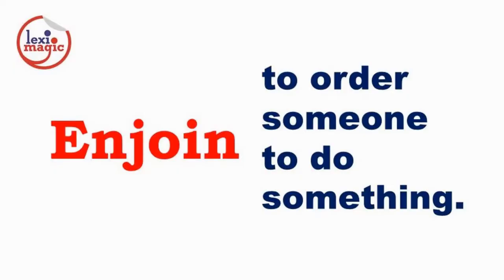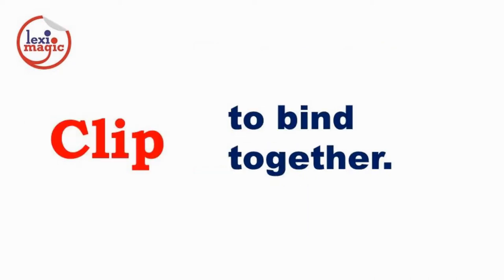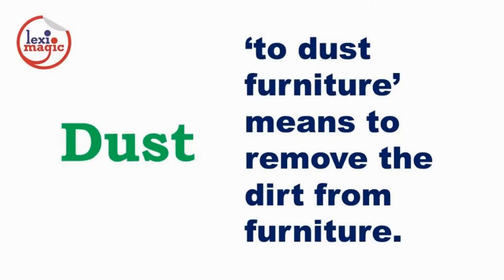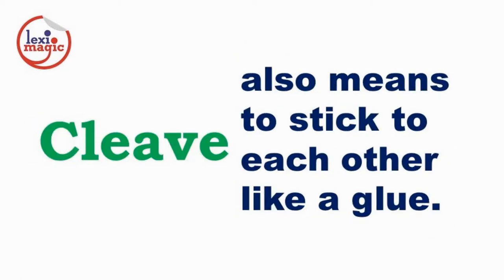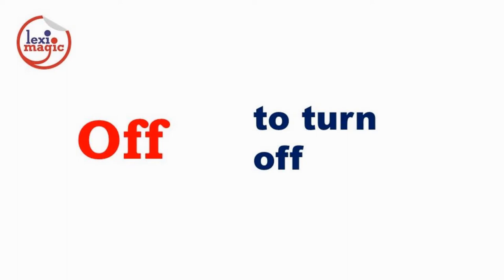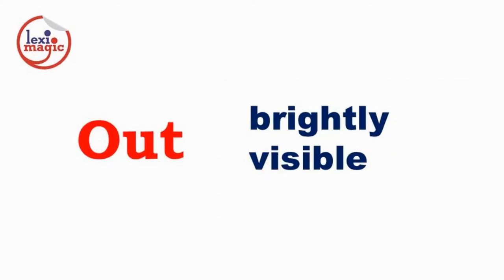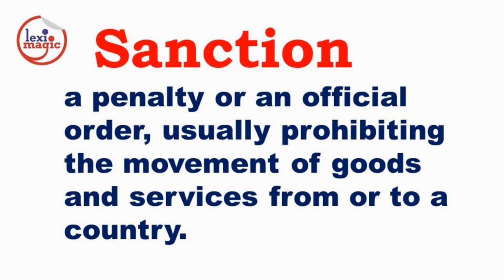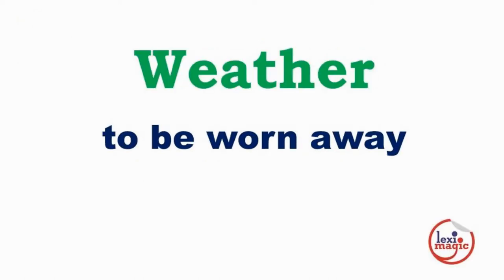Auto Antonyms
Can a word be the opposite of itself?  We will review some words that carry opposite meanings in different contexts.

Words Reviewed: Enjoin, Fast, Clip, Dust, Cleave, Off, Left, Out, Sanction, Seed, Weather